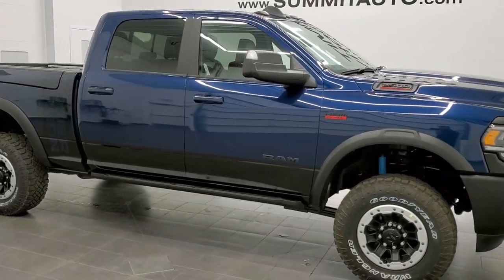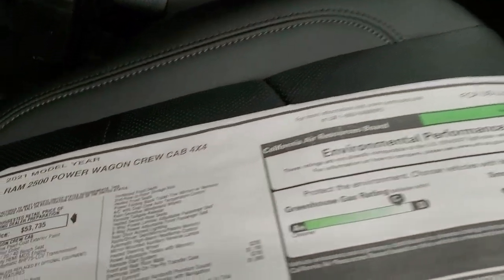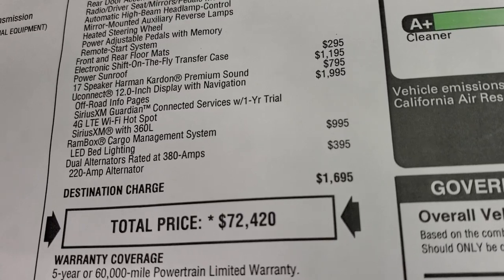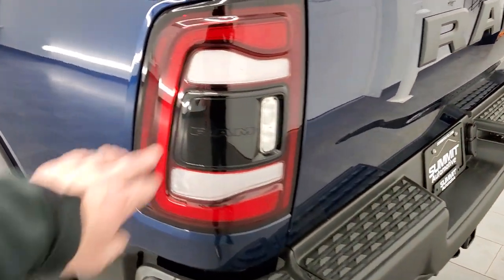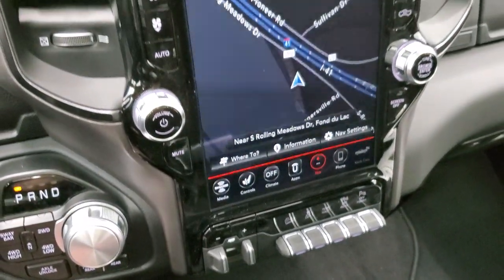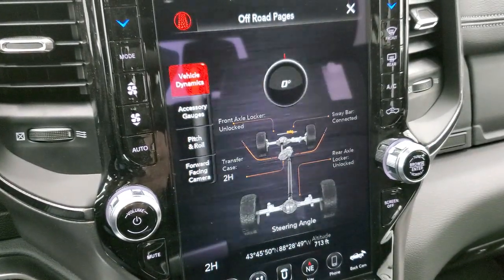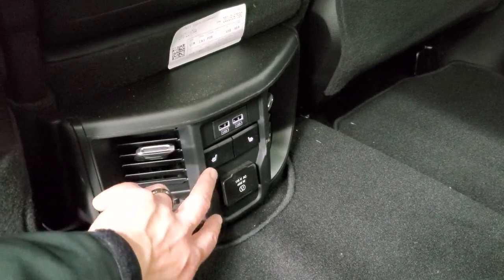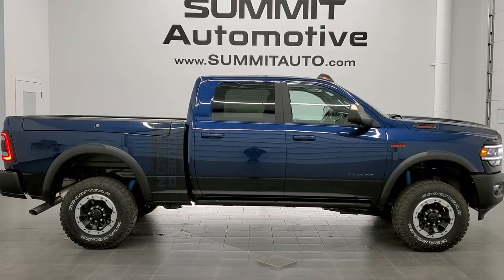2021 PATRIOT BLUE RAM POWER WAGON LEVEL 2 OFFROAD PACKAGE RAMBOX WALK AROUND REVIEW 21T110 SOLD!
This 2021 RAM 2500 CREW CAB POWER WAGON LEVEL 2 WITH THE OFFROAD PACKAGE AND RAMBOX IN PATRIOT BLUE METALLIC FOR SALE IN FOND DU LAC OSHKOSH WISCONSIN 54935 is the vehicle we did walk around review of today.

Thank you for checking out this video of this 2021 RAM 2500 CREW CAB POWER WAGON LEVEL 2 WITH THE OFFROAD PACKAGE AND RAMBOX IN PATRIOT BLUE METALLIC FOR SALE IN FOND DU LAC OSHKOSH WISCONSIN 54935

STOCK: 21T110
PRICE: $72,420
MILES: 14
MAKE: RAM
MODEL: RAM 2500
VIN: 3C6TR5EJ4MG559674
LOCATION: FOND DU LAC OSHKOSH WISCONSIN, 54937 TRUCKS ON 41

STOCK: 21T110
PRICE: $72,420
MILES: 14
MAKE: RAM
MODEL: RAM 2500
VIN: 3C6TR5EJ4MG559674